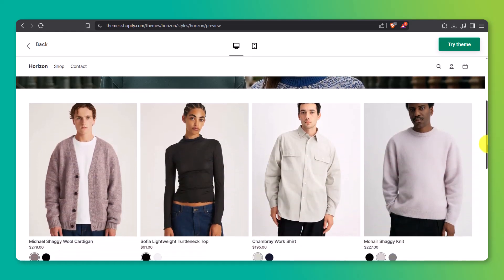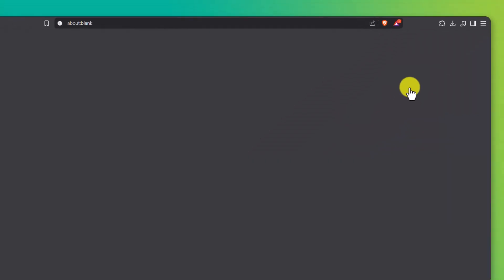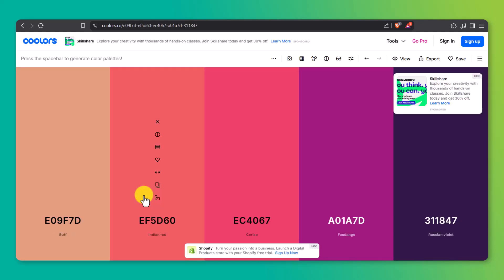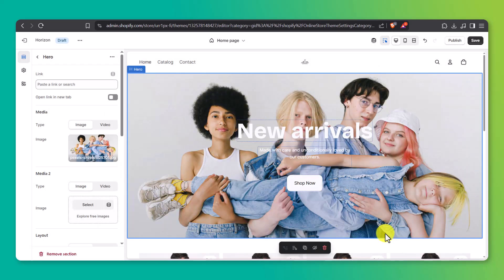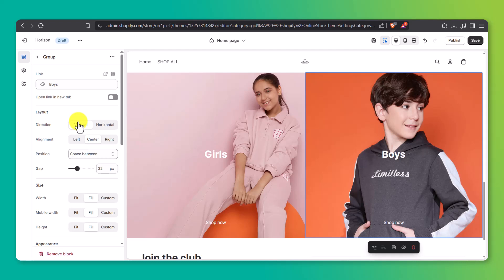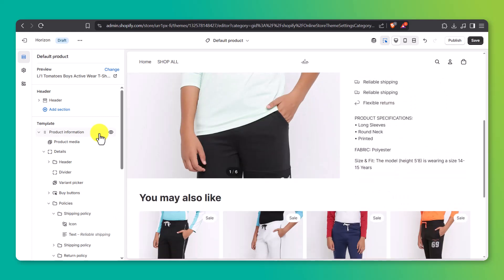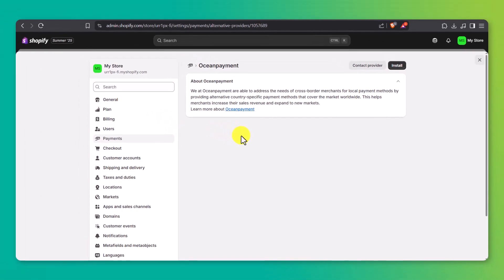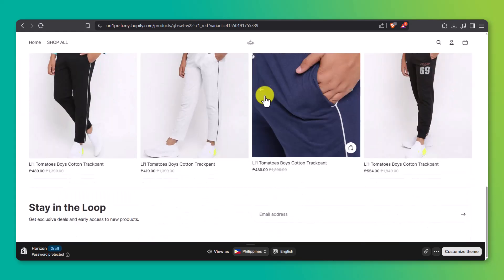Shopify Horizon Theme Customization Tutorial 2026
(Shopify is currently giving a $1/month trial for 3 months, use the above link to get these bonuses)

📖 Chapters

00:00 Intro
01:08 Installing Horizon theme
08:52 Horizon theme customization
17:37 Designing product page
19:41 Designing Collection Pages
21:18 Designing Horizon theme Mega Menu
28:17 Horizon theme Final Changes
00:00 Shopify Pricing Plans overview

☑ Watched the video
☐ Liked?